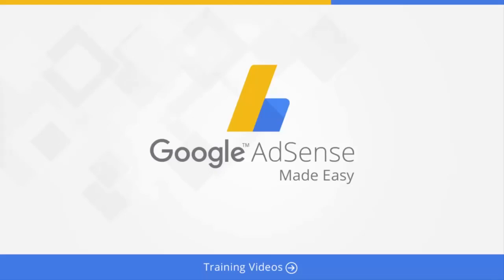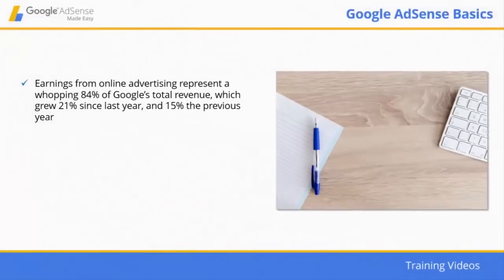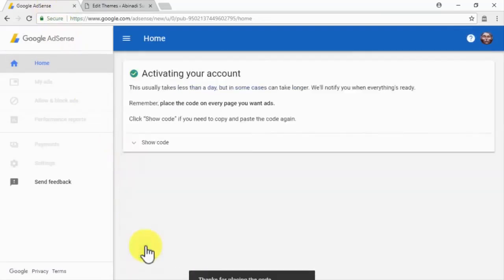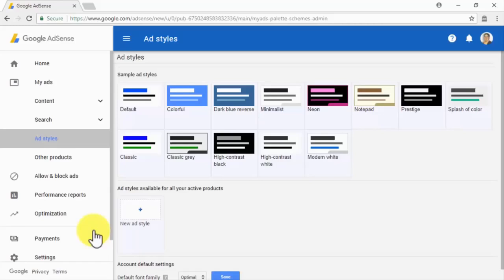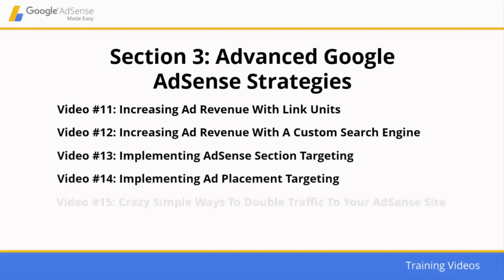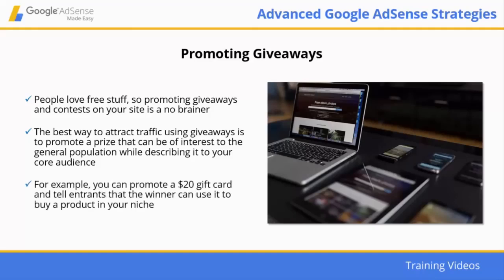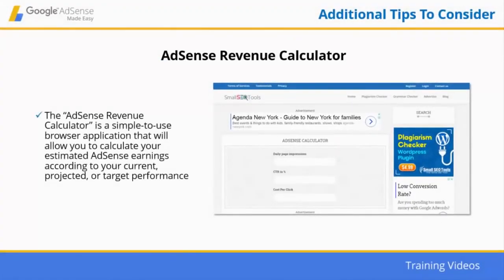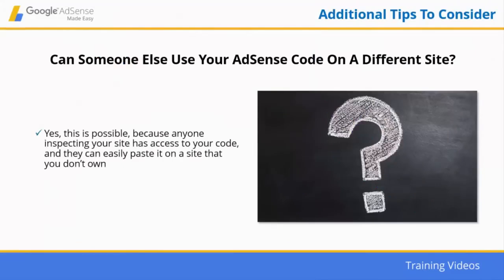Google AdSense Full Course for Beginners 2025 | Earn Money Online Step-by-Step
Welcome to the Complete Google AdSense Course for Beginners (2025 Update)!
In this step-by-step tutorial, you’ll learn how to create, set up, and monetize your website or YouTube channel using Google AdSense — one of the most powerful ways to earn passive income online.

Whether you’re a blogger, YouTuber, or beginner, this course will guide you through the entire process — from account creation to approval, ad setup, and income growth.

🚀 What You’ll Learn:

✅ What is Google AdSense and how it works
✅ How to create a Google AdSense account
✅ How to get AdSense approval fast
✅ How to connect AdSense to YouTube or a website
✅ Increase your CPC and earnings
✅ Ad placement, analytics, and optimization tips
✅ Real earning proof and success tips

💡 Why Watch This Video:

100% Beginner-friendly

Step-by-step explanation

Real examples and strategies that work in 2025

No investment required — just your content and consistency